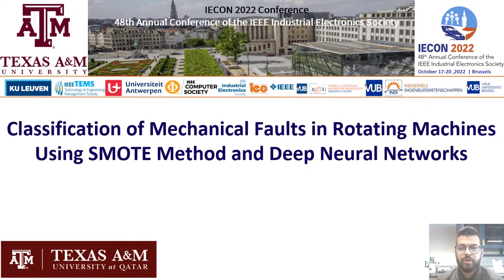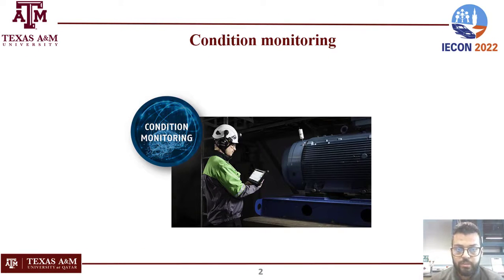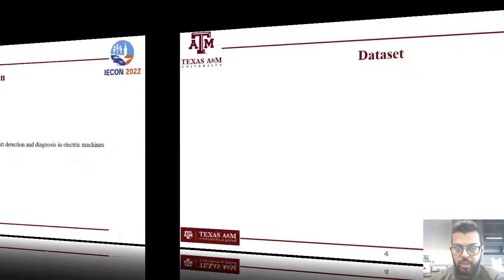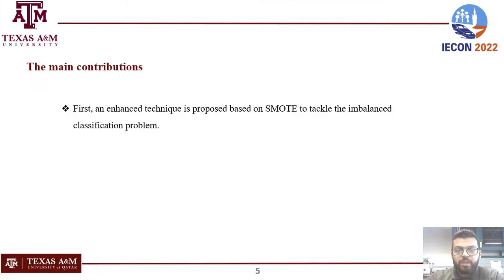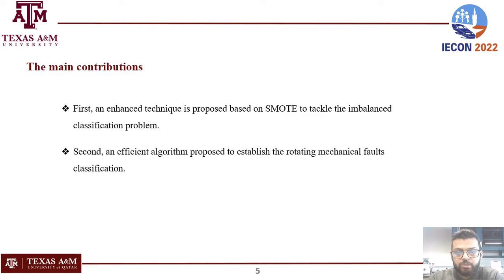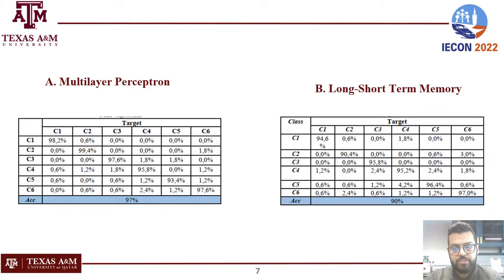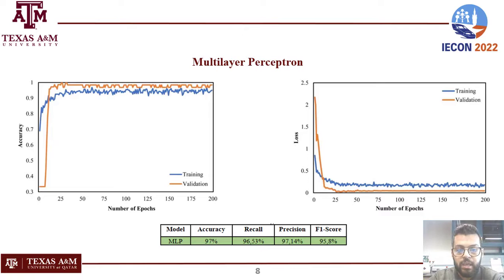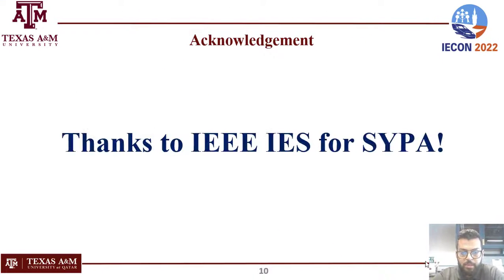Detection and classification of rotating machine faults using ML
*Paper title: Classification of Mechanical Faults in Rotating Machines Using SMOTE Method and Deep Neural Networks.

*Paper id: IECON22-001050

*Authors names: Maher Messaoudi, Shady S. Refaat, Haitham Abu-Rub, and Mohamed Massaoudi.

*Paper abstract: Condition monitoring of electrical Rotating Machines (RM) serves in structural change detection during the machine’s operation. However, the frequent fault occurrence reduces the RM remaining useful life and accelerates their deterioration. Therefore, this paper proposes an effective multi-fault classification system for the faults in electric rotating machines. The proposed method employs an Artificial Neural Network (ANN) and Synthetic Minority Over-sampling (SMOTE) technique for automatically distinct rotating machine failures. This model's efficacy stems from the use of the relief feature selection approach to identify the most affecting features and improve the model's performance. A case study analysis uses the Machinery Fault Dataset (MAFAULDA) to test the models' performance. Simulation results are obtained to prove that the proposed paradigm provides outstanding performance based on a fair assessment using the MAFAULDA dataset and shows that the proposed model has a high potential to detect rotating machine state.